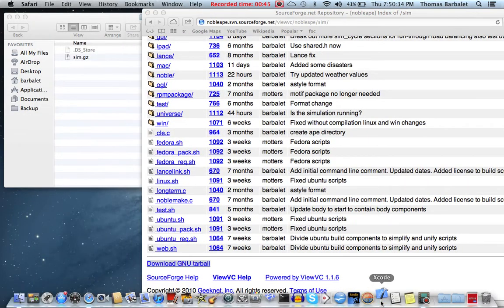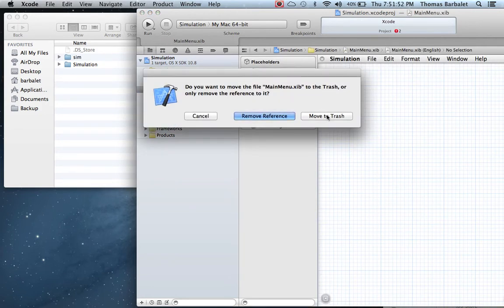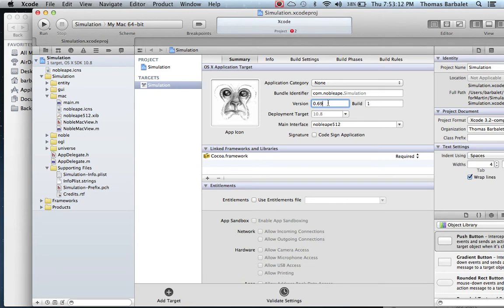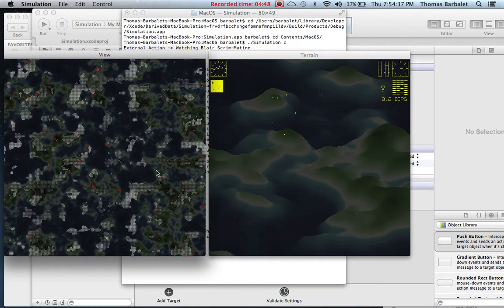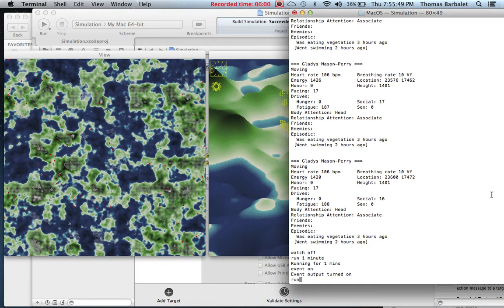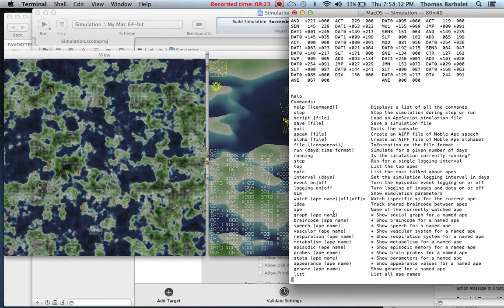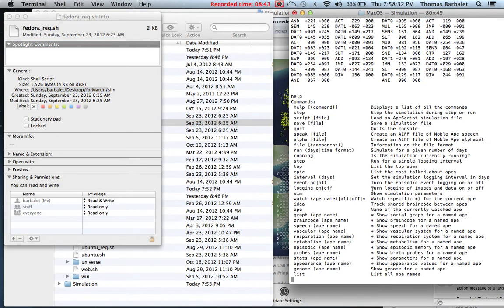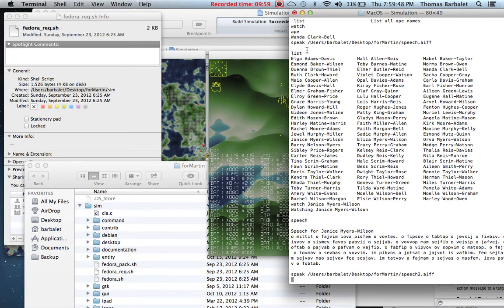Example of Compiling the Noble Ape Simulation from SF...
Another example of the Noble Ape Simulation... ending in failing to get spoken audio output.